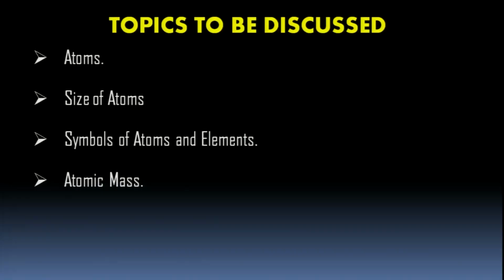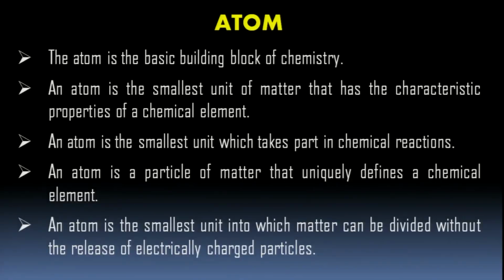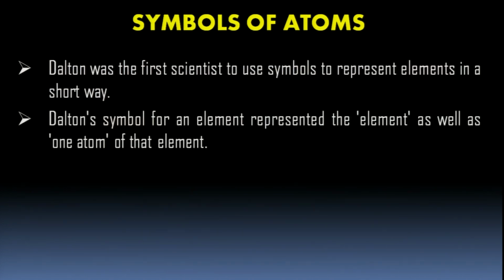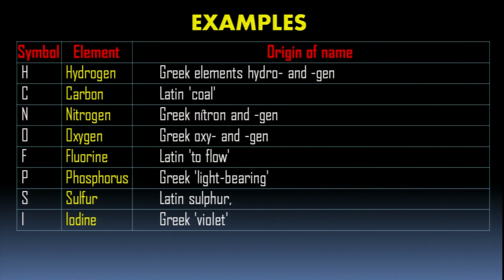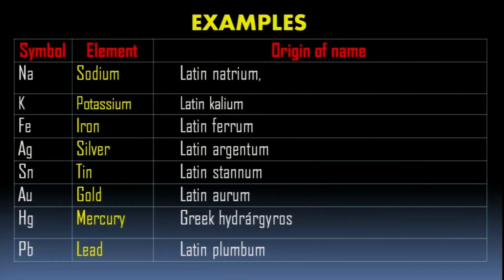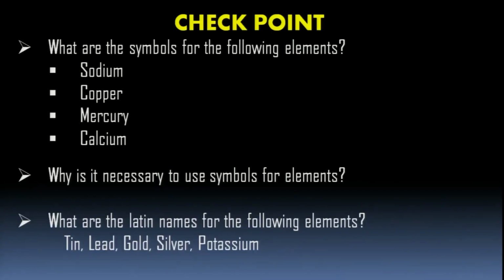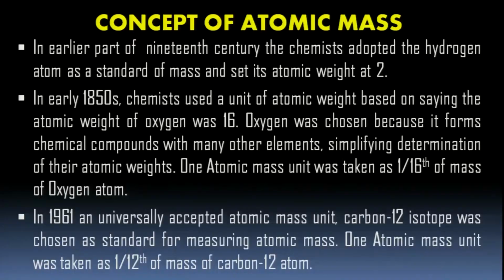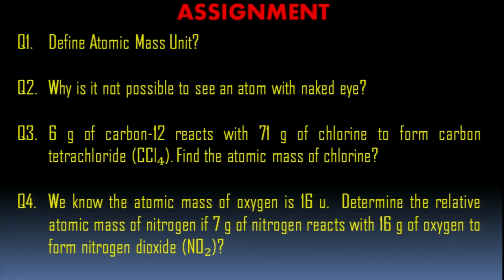Class 9 Chapter 3 Atoms and Molecules, Part II